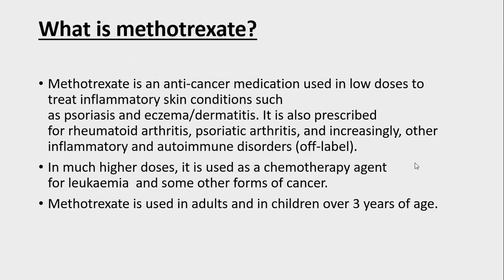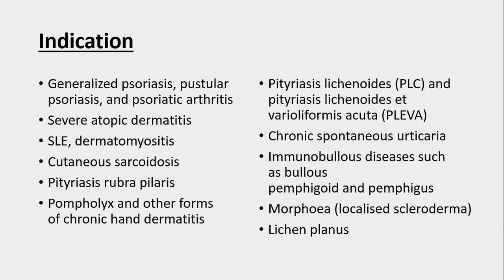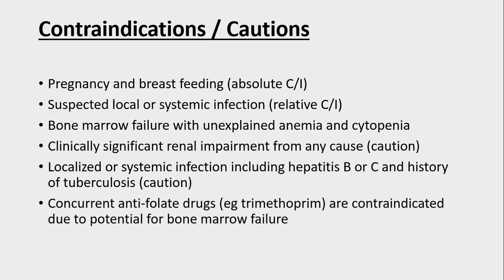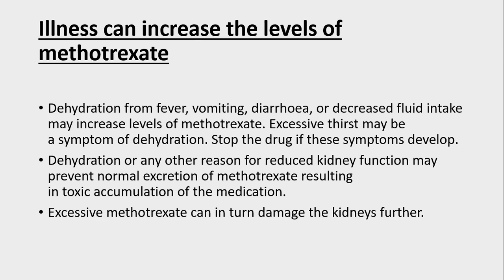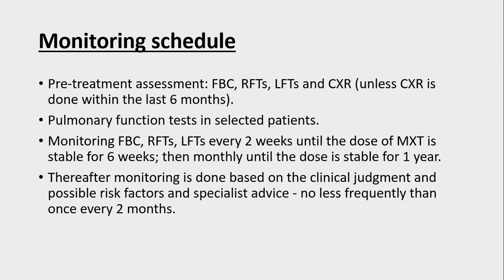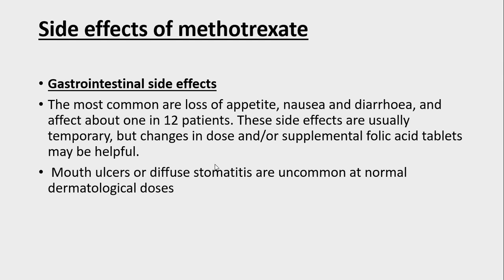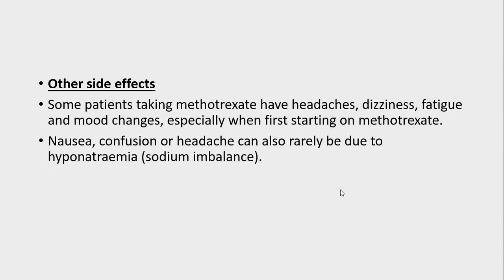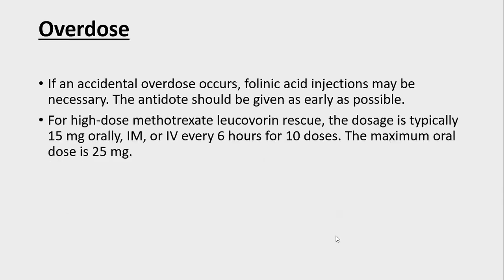Lecture-218: Update on Drugs. Methotrexate uses in Dermatology.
Learn all about methotrexate, its mechanism of action, monitoring, side effects and dosing.